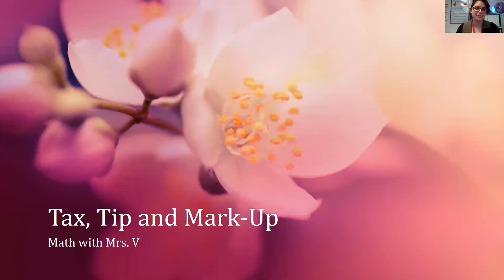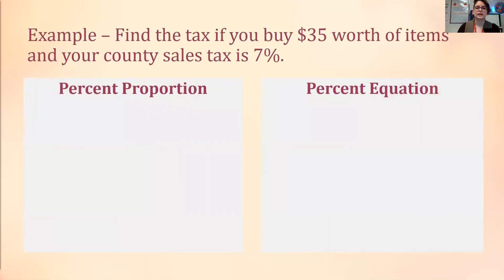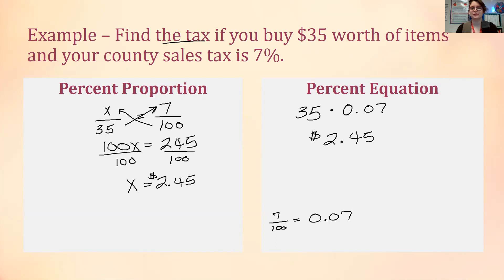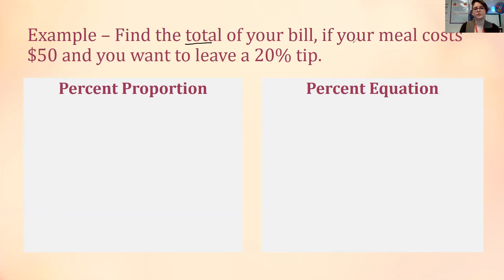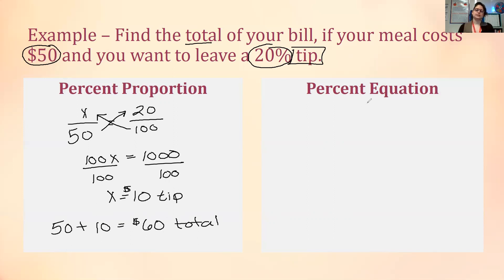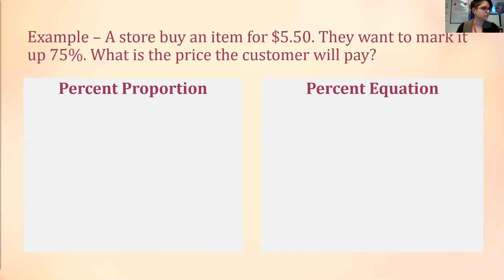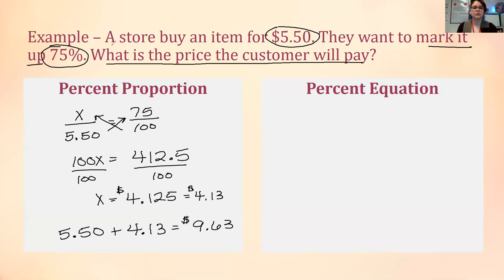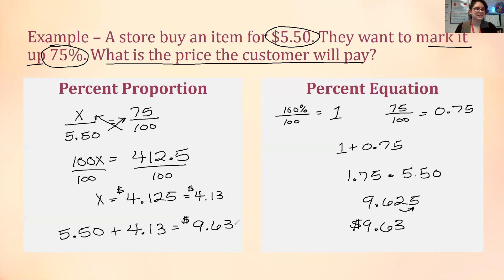Sales Tax, Tips and Mark-Ups | Math with Mrs. V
In this video, we will look at how to find Sales Tax, Tips and Mark-Ups using the percent proportion and the percent equation.

Standard: MGSE7.RP.3 & 7.RP.3